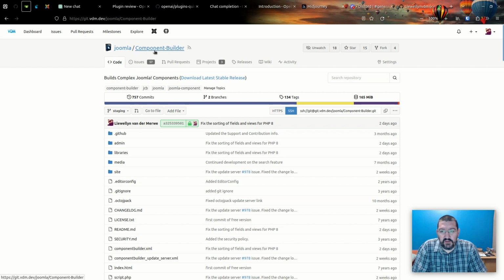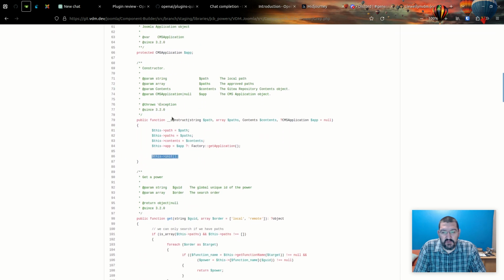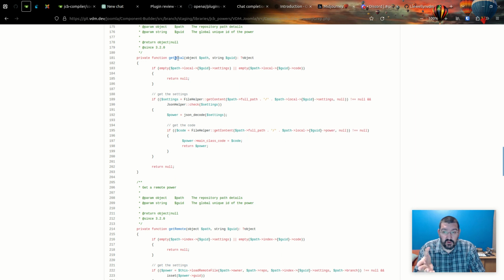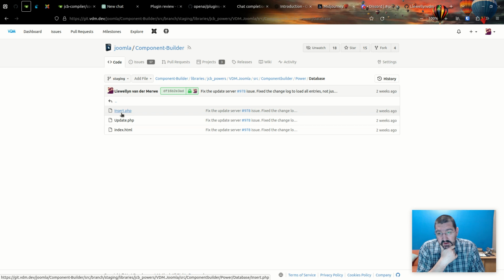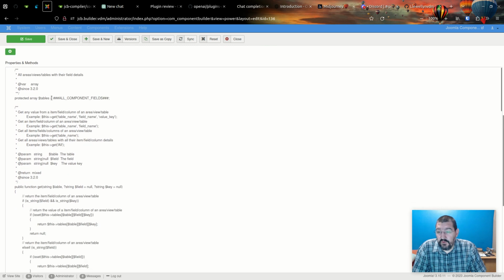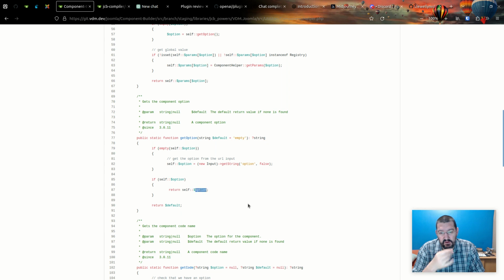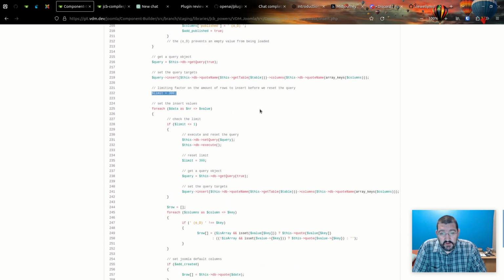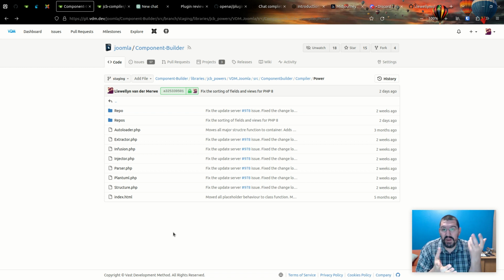Deep dive into the new super power search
See for yourself how JCB loads super powers from repositories.

I don't care what people think... I want to help you understand ;)